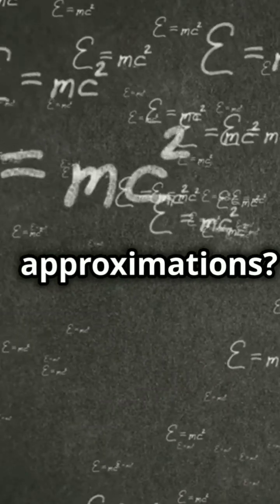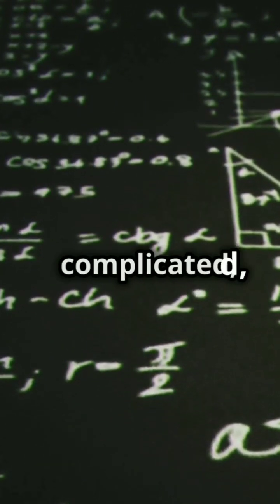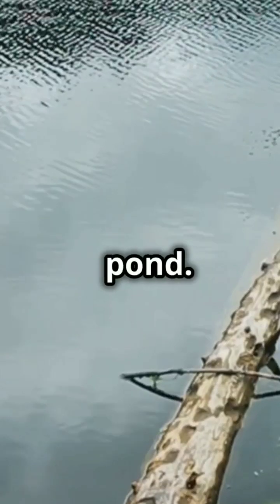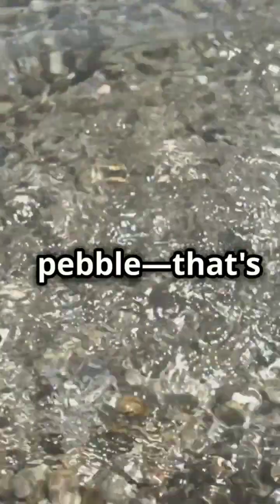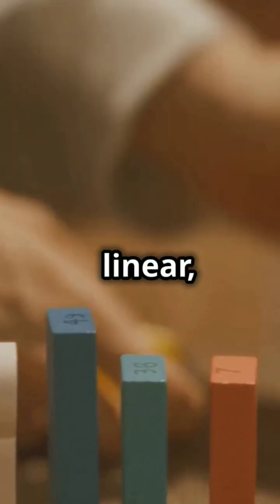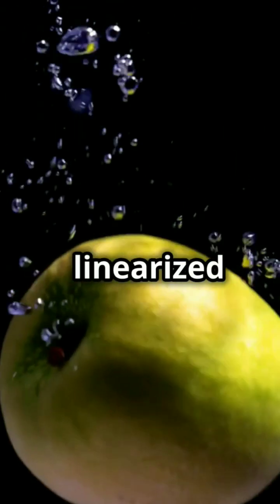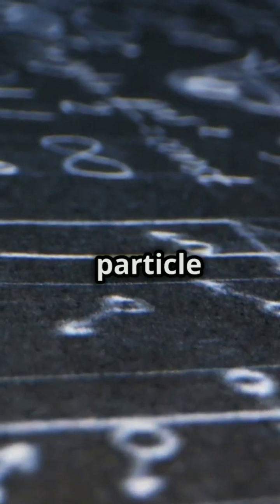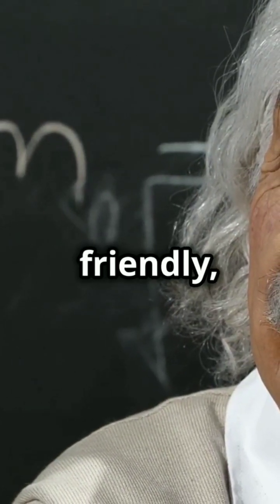Linearized Gravity Explained in 60 Seconds! Physics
Dive into the fascinating world of linearized gravity, where we simplify Einstein's complex equations by focusing on the initial ripples in spacetime. This ingenious approximation helps break down the colossal Einstein field equations by making them linear, paving the way for more manageable solutions. Discover how linearized gravity plays a pivotal role in predicting gravitational waves and its foundational importance in various physics theories. Whether you're a physics enthusiast or a curious mind, this video is your gateway to understanding the universe's intricate dance!

OUTLINE:

00:00:00 Linearized Gravity Explained in 60 Seconds!